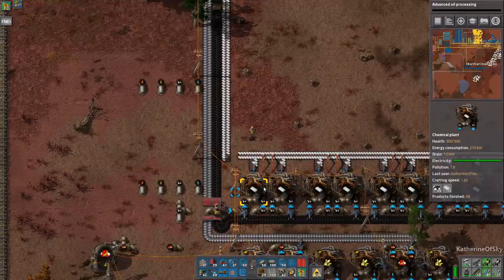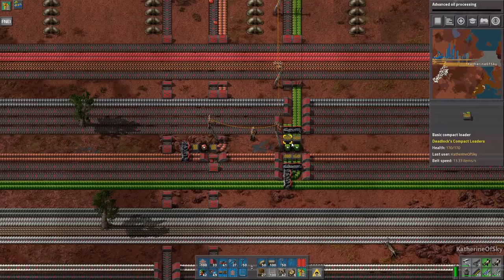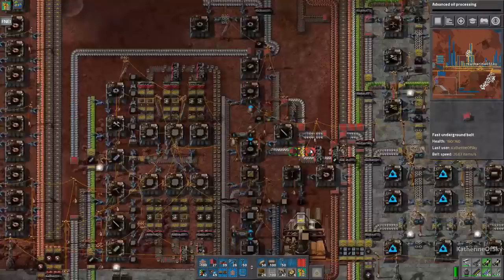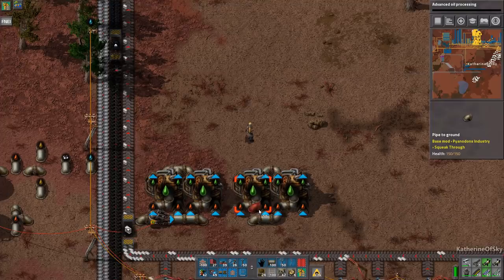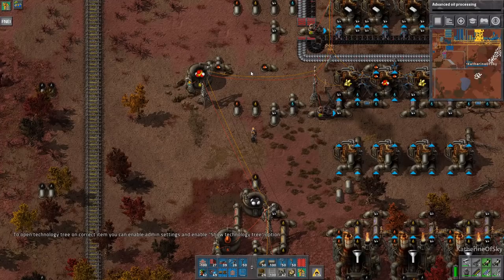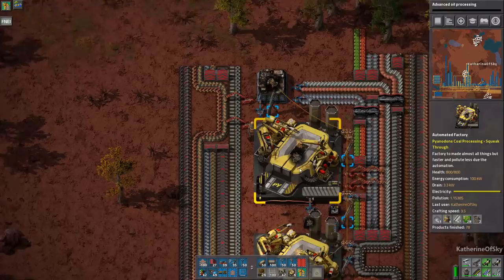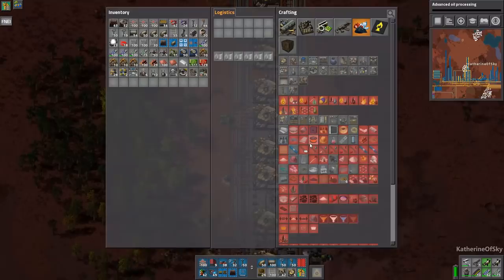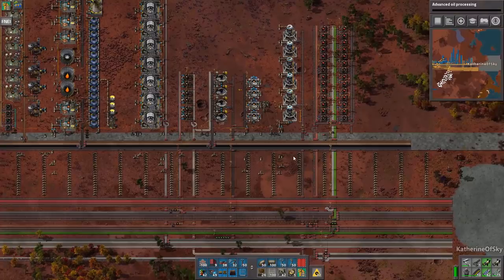Factorio Pyanodon Red Ep 23: FILLING UP - 0.16 - Gameplay, Let's Play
Time to start a brand new modded series with the Pyanodon mods!  This modpack alters the game significantly, adding many more recipes and production chains.  I've also added my favorite QoL mods.

Mod List:
Afraid of the Dark
Alien Biomes
Auto Deconstruct
Deadlock's Compact Loaders
Deadlock's Crating Machine
Deadlock's Stacking Beltboxes
Factorio NEI
Larger Inventory Updated
Miniloader
Module Inserter
Nanobots: Early Bots
Pyanodons Coal Processing
Pyanodons Fusion Energy
Pyanodons Industry
Squeak Through
TinyStart for Factorio 0.16 (ChurchOrganist version)
Todo List
Upgrade Builder and Planner